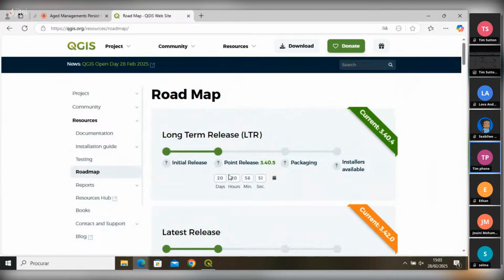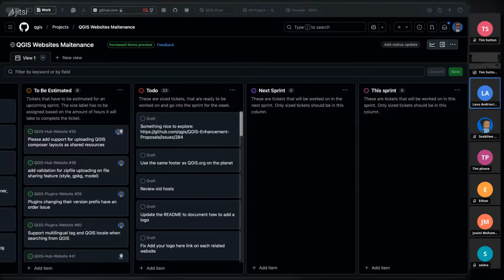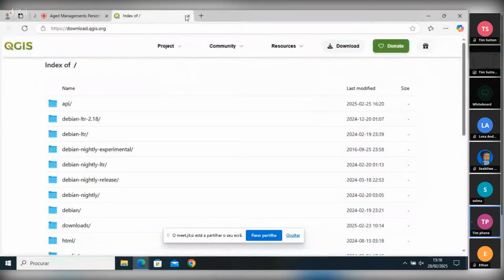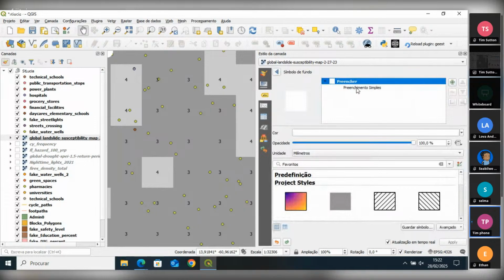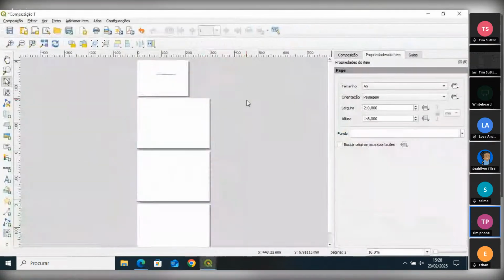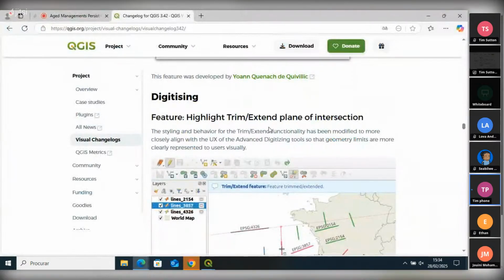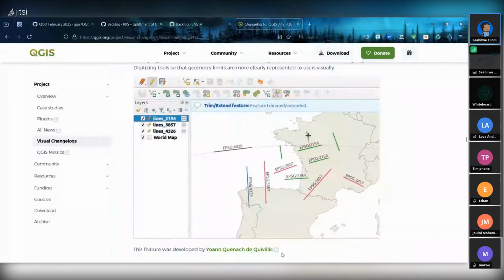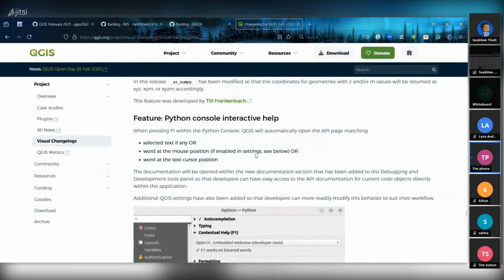QGIS 3.42 Release Party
Presenter: Tim Sutton and QGIS Community